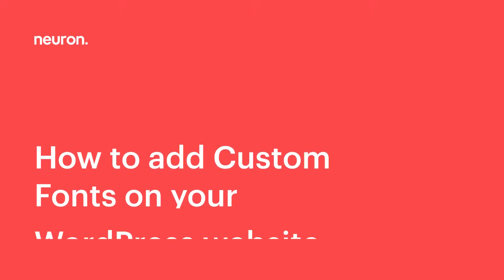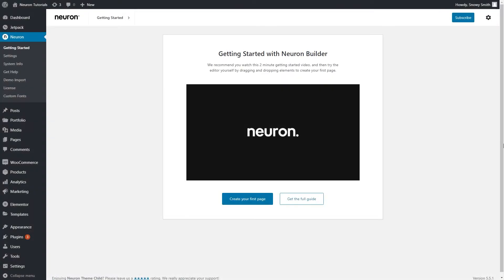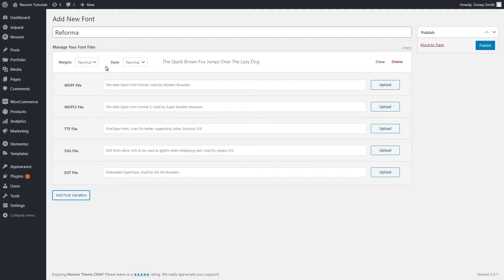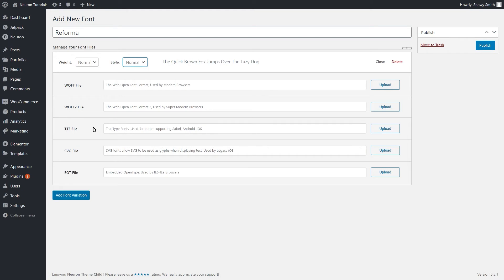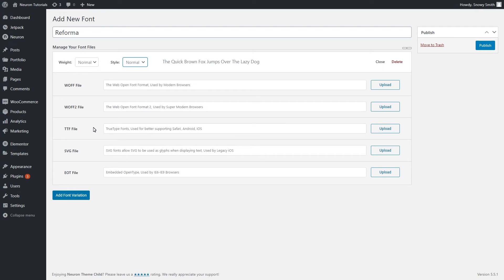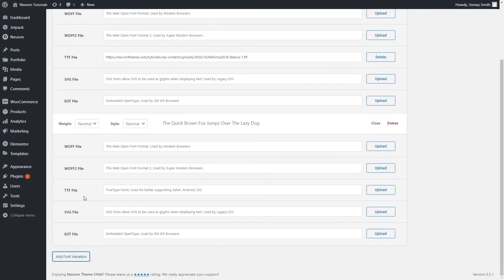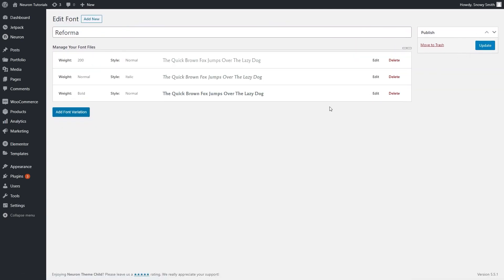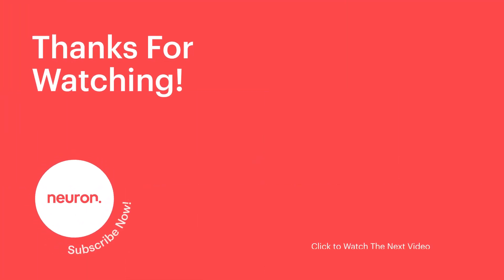How to add Custom Fonts in your WordPress website with Neuron Builder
Sometimes you may want to stray away from Roboto or Open Sans and add something more extravagant on your website in terms of typography. As if 950+ Google Fonts included arent enough, in Neuron Builder, you have the possibility to add your own custom fonts, and the procedure is way too simple really. Follow the video along.

In this tutorial, you will learn how to add custom fonts on your WordPress website and the following:
00:00 - Introduction
00:32 - How to Add Custom Fonts on your WordPress website
02:37 - Add Font Variation
03:20 - Implement the custom font you added to your design